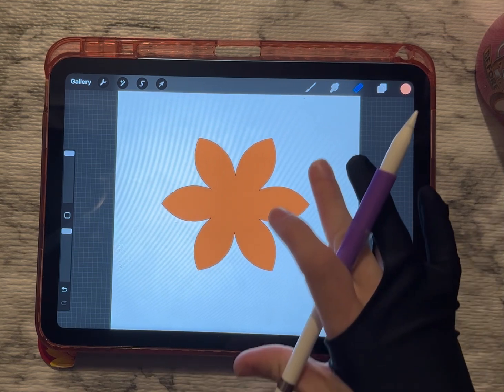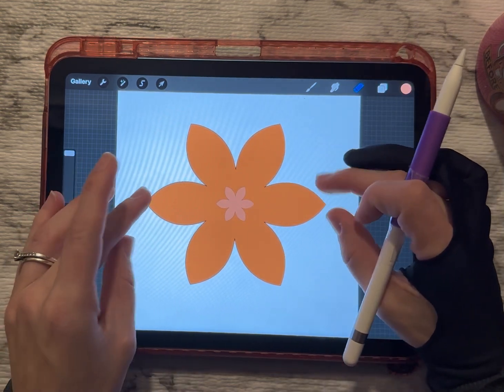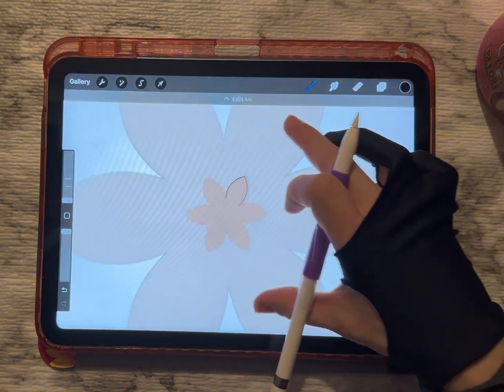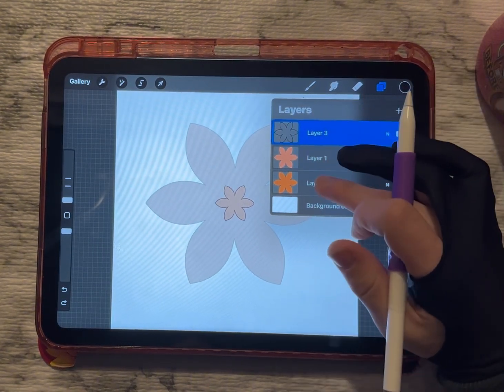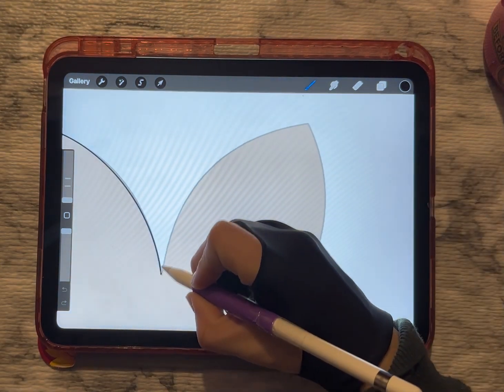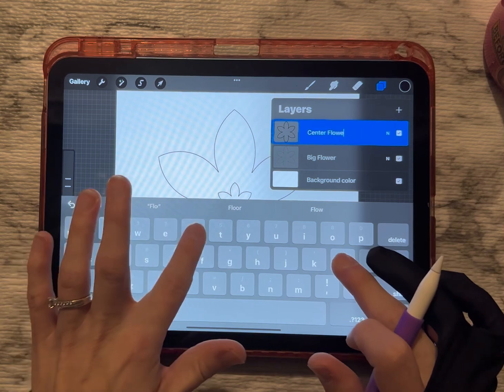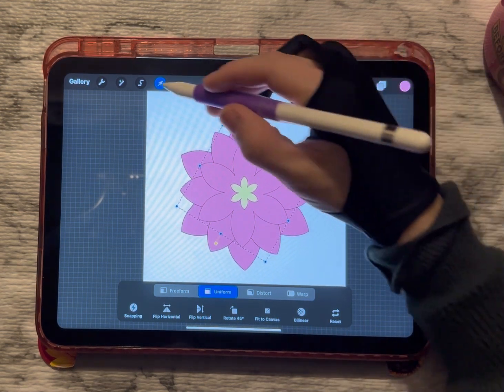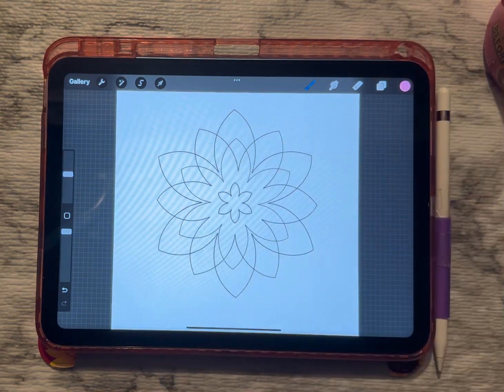Learning To Trace Part 1 Tutorial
Part 1 teaches you how to trace an image.
Part 2 coming Monday 2/24/25 of how to create detail on your traced image.

Post a photo of your finished traced flower on the membership group.